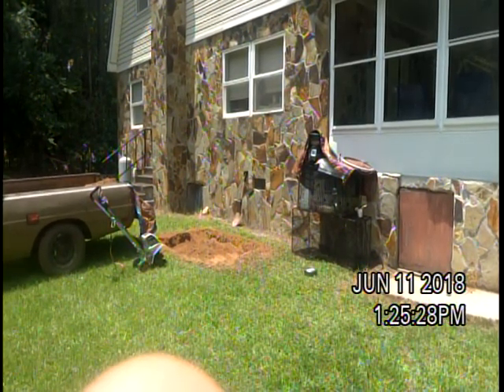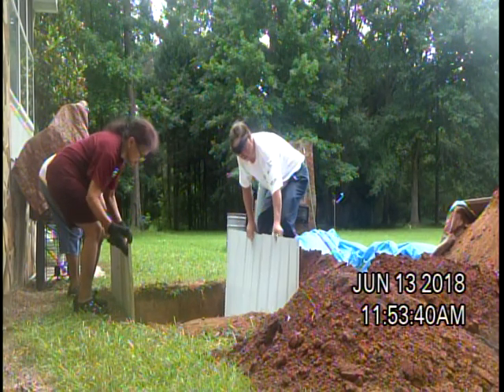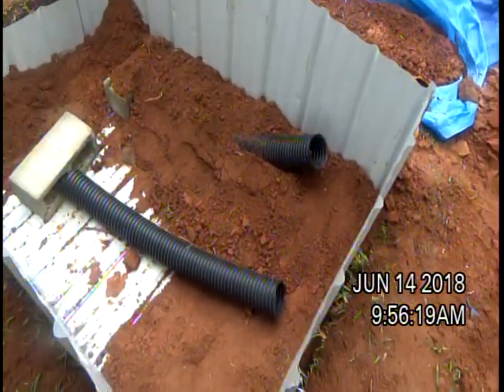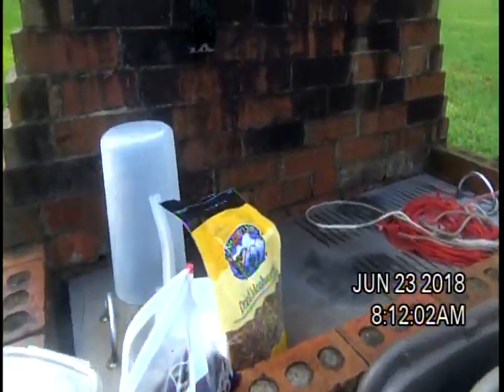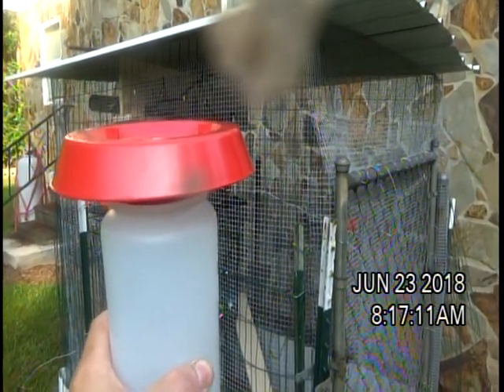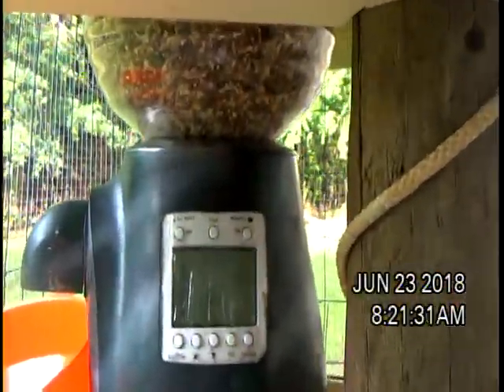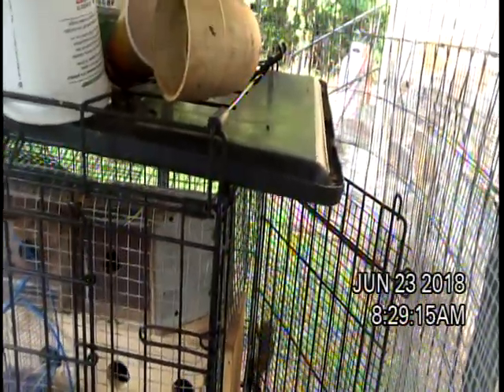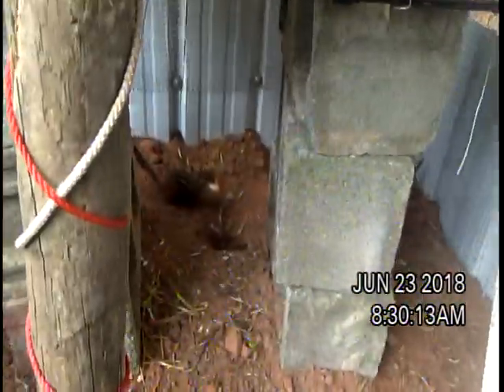Eastern Chipmunks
Alvin,Simon,Theadore,Chip,Dale,Big Mama,Shaggie,andSqukie.